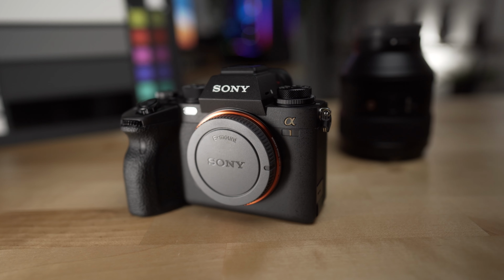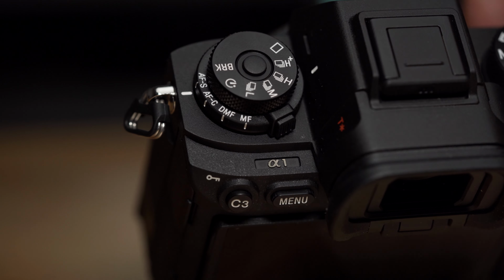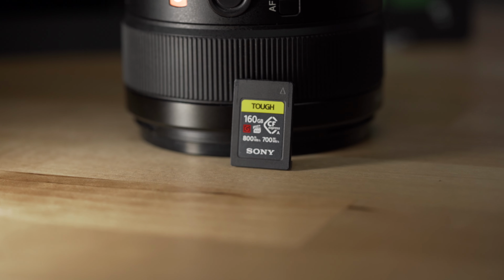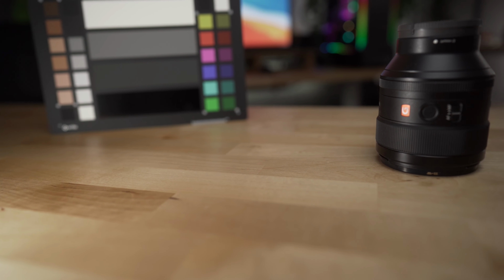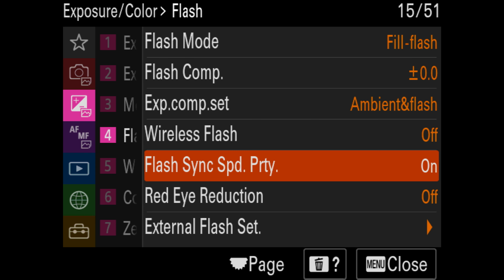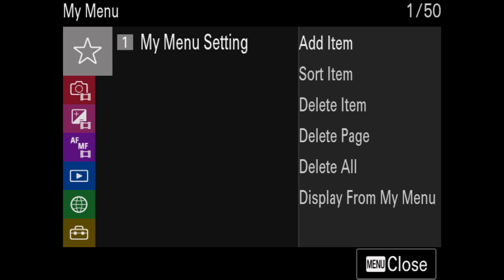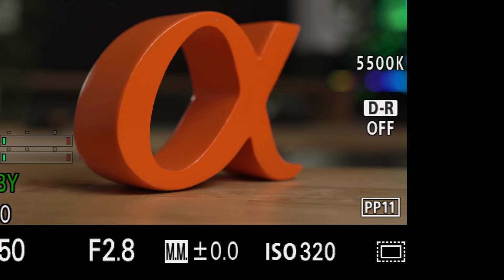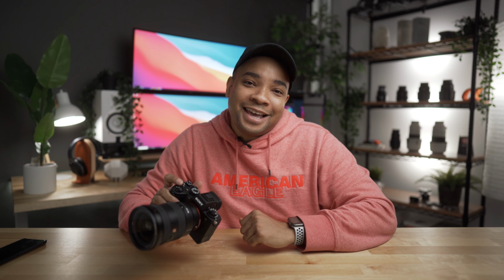Sony Alpha 1: First Impressions and Hands-on Preview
The Sony Alpha 1 is Sony's full-frame flagship mirrorless camera. This new addition to the Sony lineup sports a 50MP Full-Frame sensor capable of shooting at up to 30 fps stills, and 8K 30p and 4K 120p Video in 10-Bit. In this video we cover our first impressions and answer your questions after testing a pre-production model for a few days.

ITEMS DESCRIBED IN THIS VIDEO
🛒 Sony Alpha 1 Mirrorless Digital Camera:

GEAR USED TO PRODUCE THIS VIDEO:
Sony Alpha a7RIV Mirrorless Digital Camera
Sony Alpha a7III Mirrorless Digital Camera
Sony FE 24mm f/1.4 GM Lens
Sony FE 24-70mm f/2.8 GM Lens
Sony FE 50mm f/1.4 Lens
Sennheiser AVX Camera-Mountable Lavalier Pro Digital Wireless Set (MKE2 Lavalier)